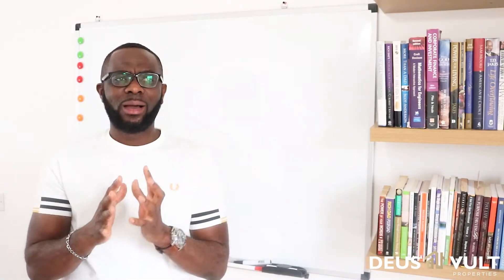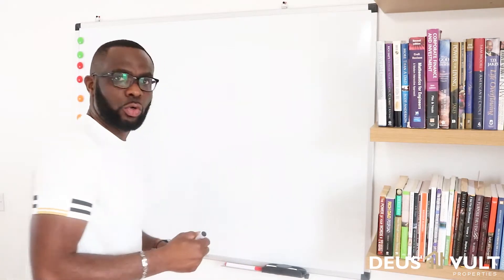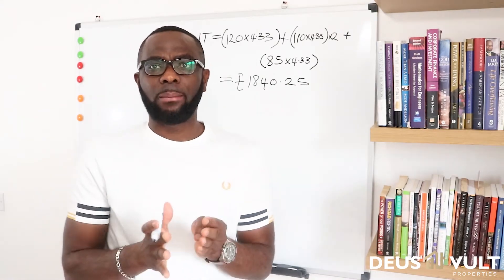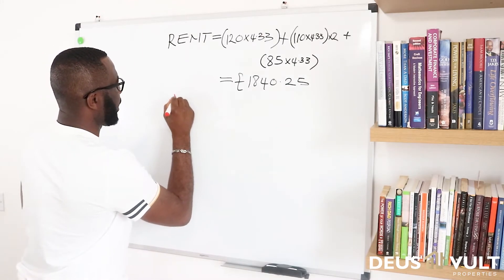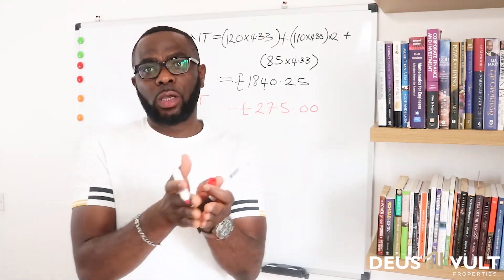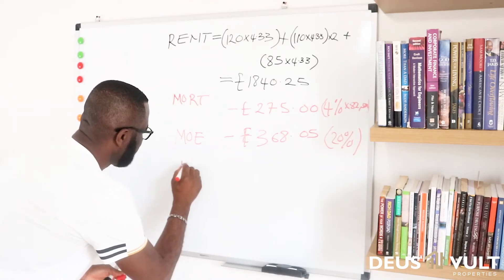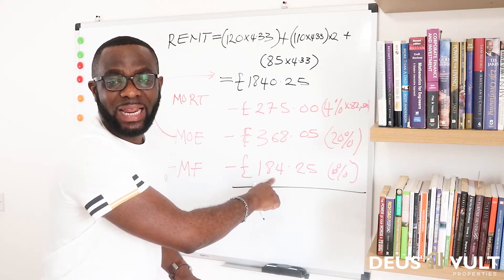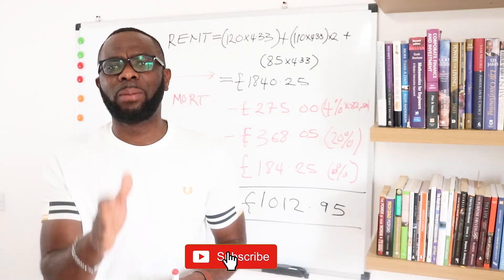Calculating Cashflow- HMO Property (EASY)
Above a simple Cashflow calculation for typical 4 Bed House of Multiple Occupancy (HMO). Mortgage repayment calculation was based on a property value of 110k at 75% LTV at 4% interest rate (Cashflow 💸💸(CF) is more than 3 × mortgage re-payment provides a buffer for market interest changes)

MF is management fees @ 10% rent to cover the letting agent fees. MF could vary between 10% to 15% depend on the area and your negotiating power.

MOE is Monthly Operating Expenses @ 20% rent to cover monthly running of the property. The expenses include maintenance, annual safety checks etc.

MOE could also be varied between 20% up to 40% depend on the property size and the number of rooms.

Who Determines What?
RENT: Landlord determine rent based on area.

MORTGAGE: Bank determine interest rate based on BOE base rate.. CASH FLOW: Landlord determine cash flow.

How many of this CASH FLOW 💰💰💰 do you need to be financially free?